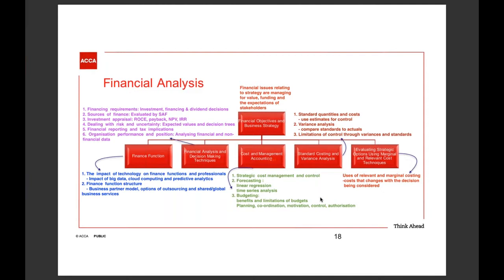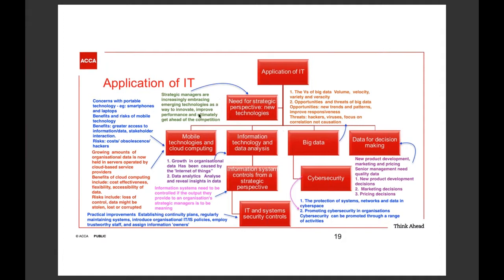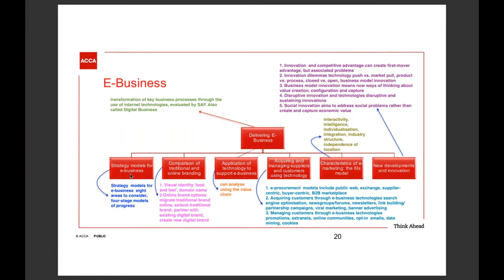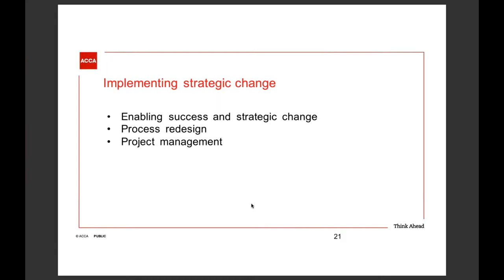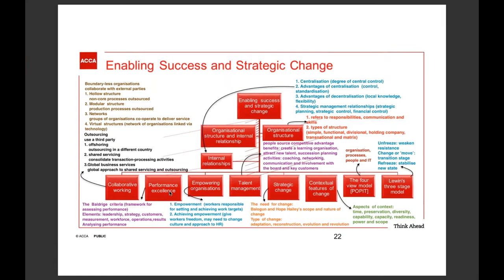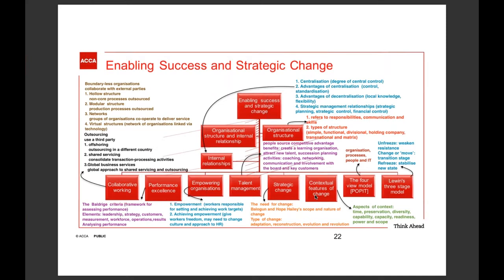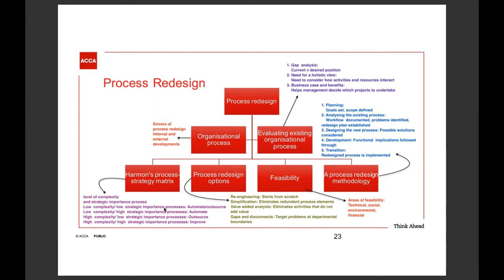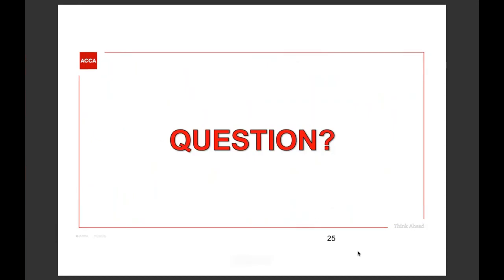SBL Day 03 June 2019 | ACCA Exam Approach Webinars | Strategic Business Leader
SBL   Day 03  June 2019   Strategic Business Leader ACCA Exam Approach Webinars